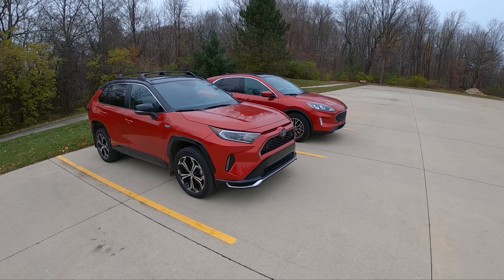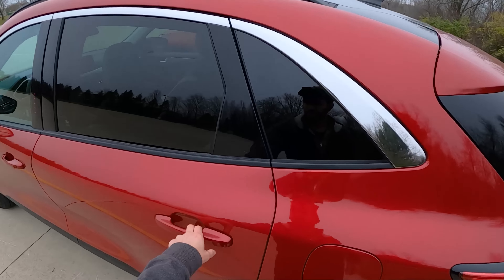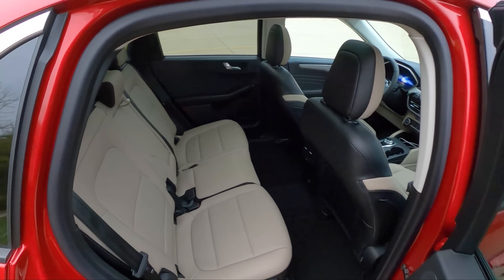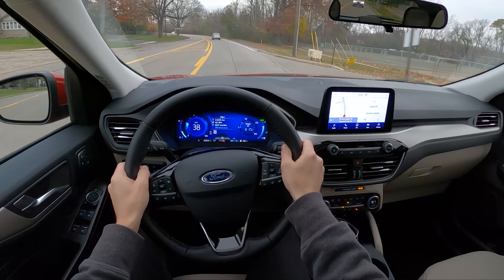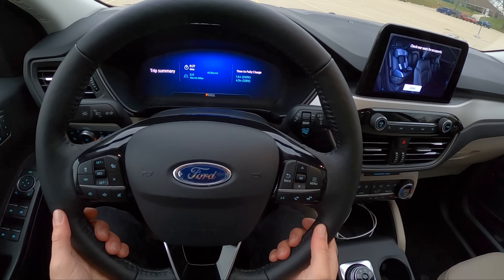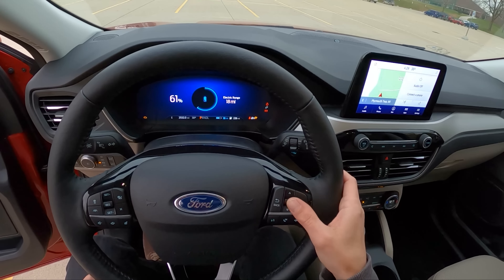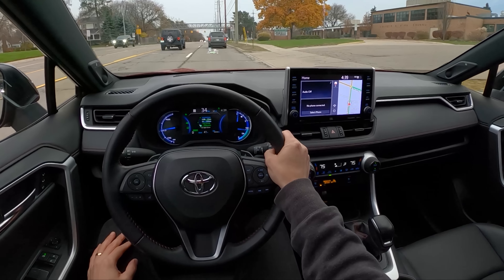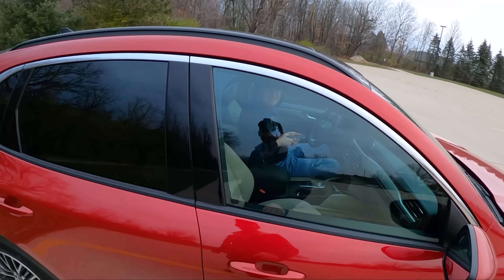Ford Escape PHEV vs. RAV4 Prime - Plug-in Hybrid POV Comparison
2021 Ford Escape PHEV SEL
MSRP: From $35,815
Range: 37 mi battery-only, 520 mi total
Horsepower: 221 hp
Engine: 2.5 L 4-cylinder
Tire size: P225/60R18
Towing capacity: 1,500 lbs
Curb weight: 3,870 lbs

2021 Toyota RAV4 Prime XSE
MSRP: From $41,675
Range: 42 mi battery-only, 600 mi total
Tire size: P235/55R19
Towing capacity: 2,500 lbs
Horsepower: 302 hp
Curb weight: 4,300 lbs
Battery charge time: 12h at 110V, 4.5h at 220V

0:00 Walkaround
7:49 Ford Escape Driving Impressions
15:31 Rav4 Prime Driving Impressions
21:17 Final Thoughts